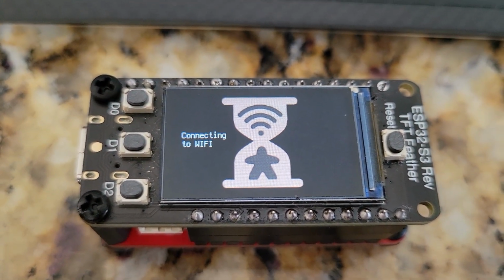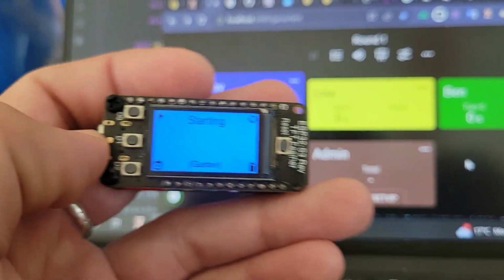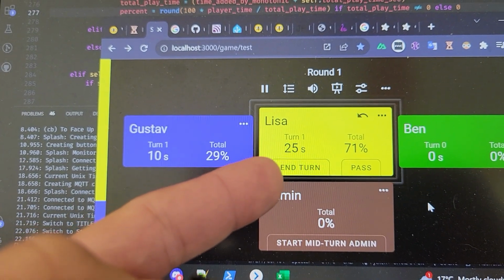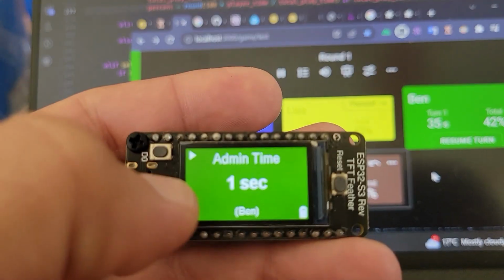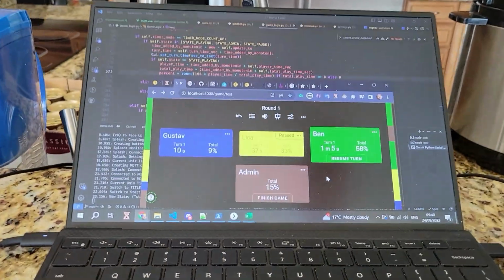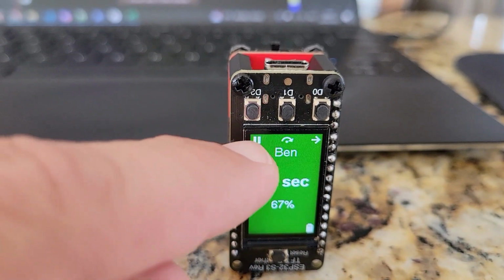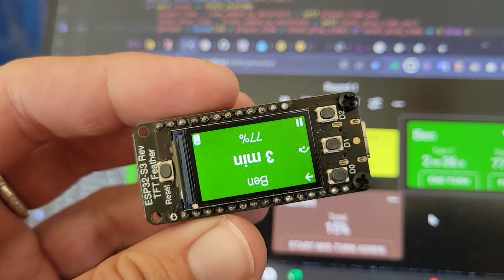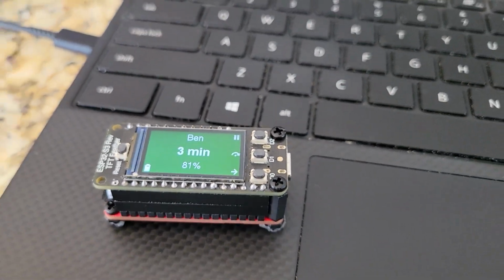TFT Sandwich: Coding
This is part 2 of the TFT Sandwich guide. This video shows the code running on the device and how it interfaces with the Shared Game Timer.

For the full guide for how to build and code the TFT Sandwich, please